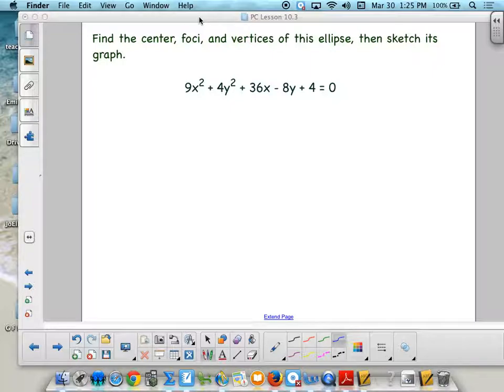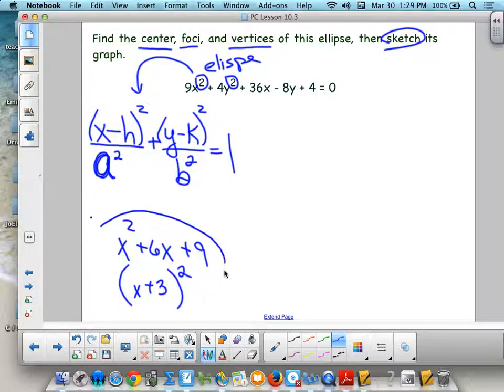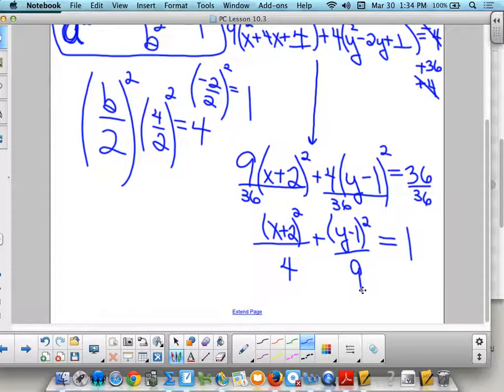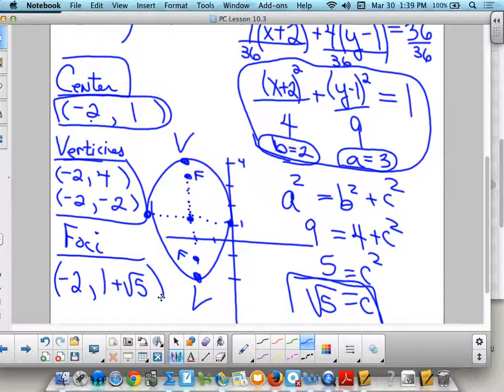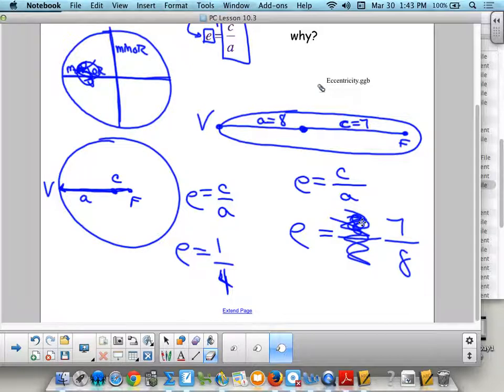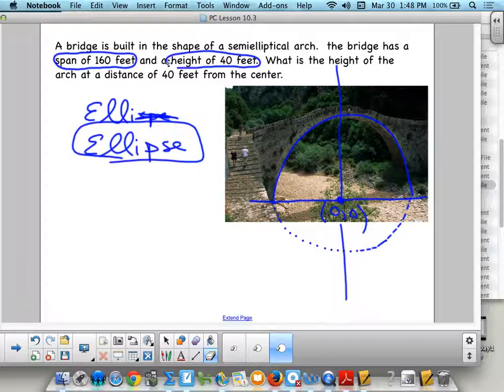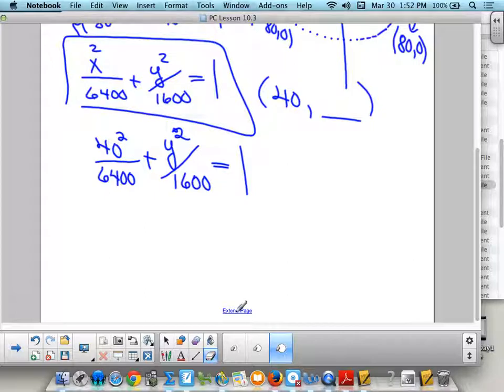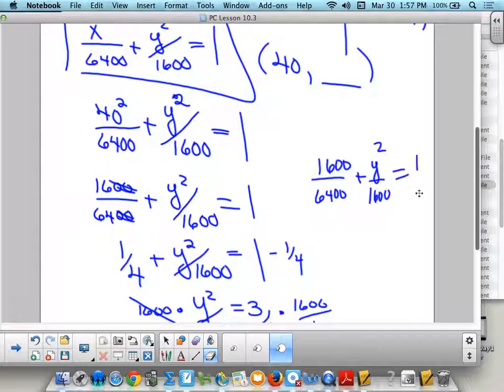PC 10 3 Day2 Ellipse Application